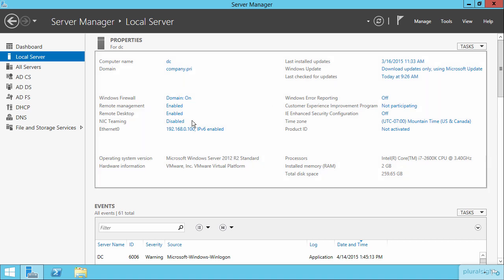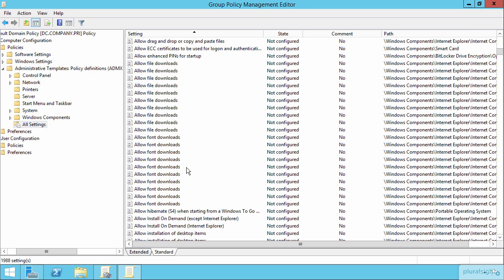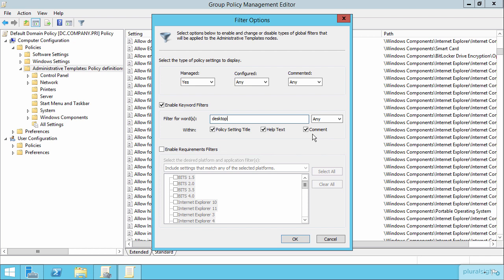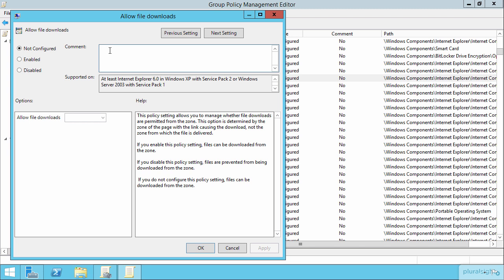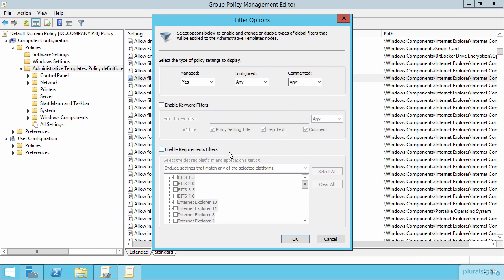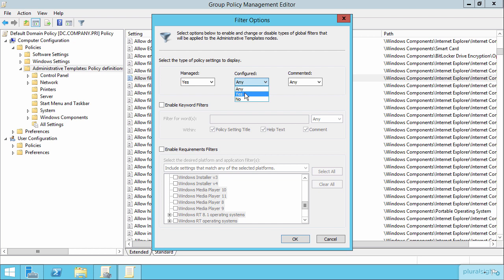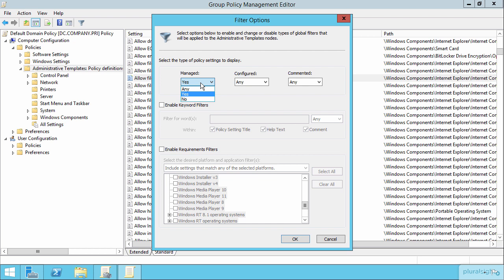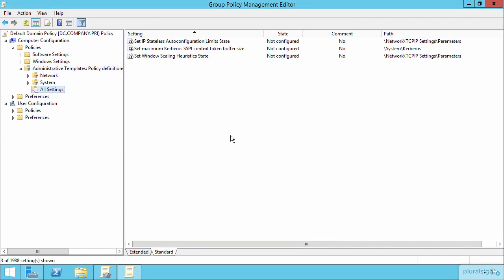Configure Property Filters for Administrative Templates